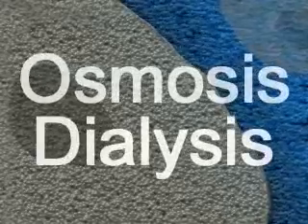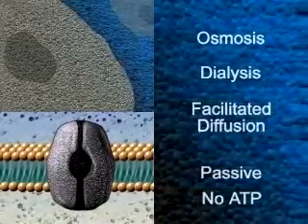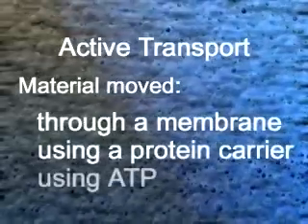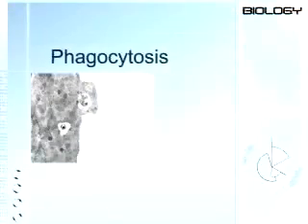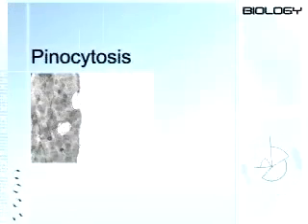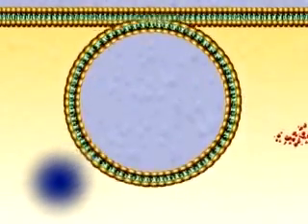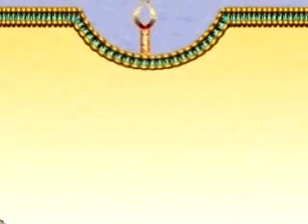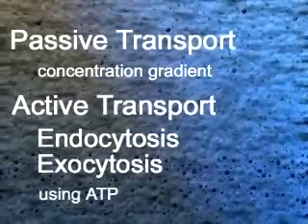Active and Passive Transport